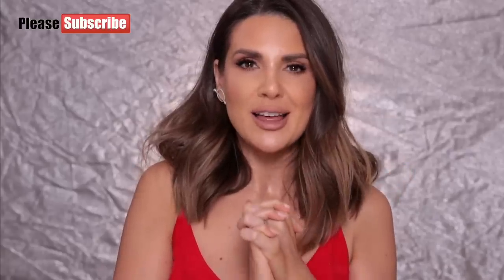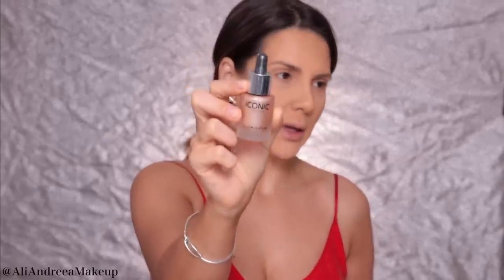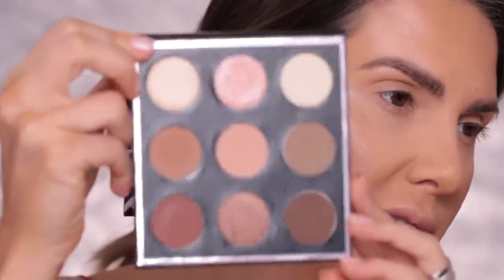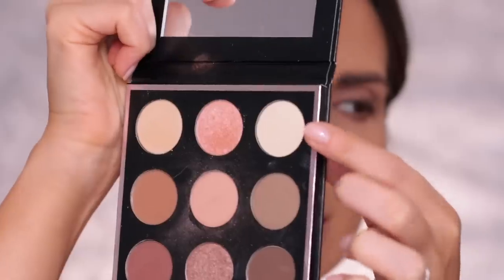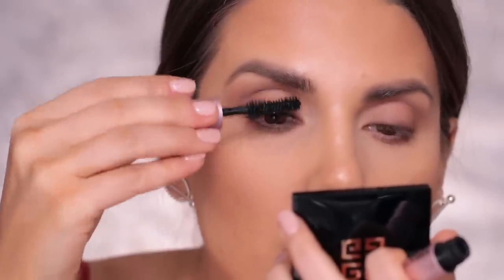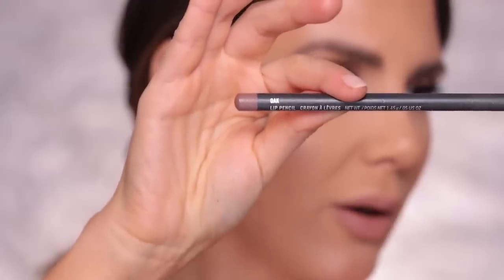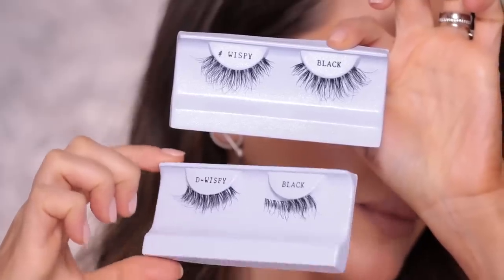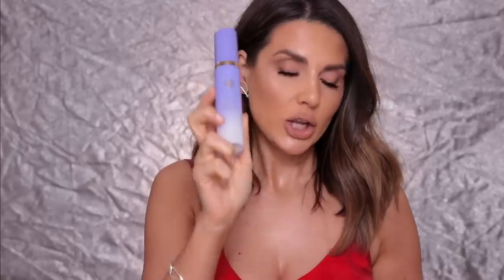PERFECT NUDE MAKEUP TUTORIAL | ALI ANDREEA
Hi everyone,

I really had no idea how I shall name this tutorial, so perfect nude seemed like the right title.
The funny thing is that when I  have a client I get inspired by her looks and personality and I create something I would probably never wear, but would look good on her. With myself, I keep coming back to the same old warm tones and I REALLY wanted to change that. This is not SO much different than my regular colors, but they’re a little bit more on the neutral, cool tones. So at least I’m trying.

Summer is around the corner, I still didn’t lose the 6 pounds I wanted to, as a matter of fact, as I am typing this, I am having a MARS ice cream and damn I don’t regret it. This caramel  is everything !
So if I didn’t get to lose my extra weight, at least I got to self tan, apply this  makeup and I feel a glowing, bronzy bombshell! A girl’s gotta do what a girl’s gotta do, ya know??

Hope you enjoyed this look just as much as I do, cause II’ve almost put myself  as a wallpaper on my laptop ! lol 😂😂

If you like this video, and only if you like it, click on that “like” button and let me know you do.

Products used:

Bobbi Brown Enriched Balm Base
Marc Jacobs Beauty Shameless Foundation y340
Laura Mercier Flawless Fusion Concealer 3W and 2N
Tom Ford Shade & Illuminate Intensity One
Givenchy Prisme Libre
Iconic London Highlighter in Original
Makeup Geek In The Nude Palette
False Lashes ( they have no name, just the style  Demi Whispie)
MAC Lip Liner OAK
Makeup Geek Plush Lipstick Jetsetter
Dose of Colors desixkaty Highlighter Mirame